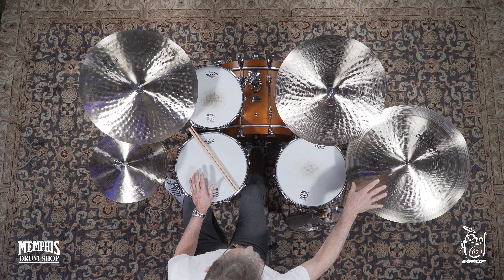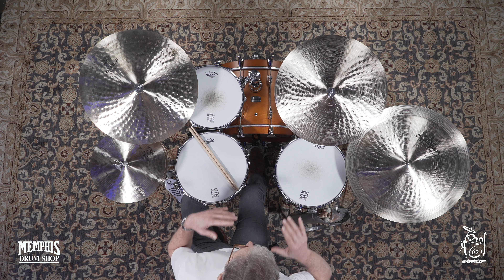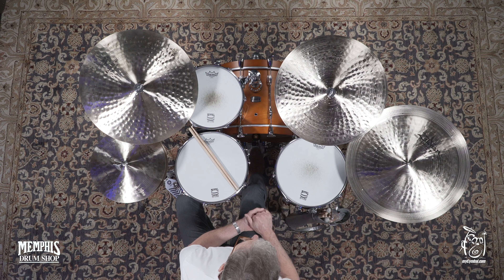Zildjian 22" K Constantinople Swish Knocker Cymbal - John Riley - 2252g (ZPTKCON22SW-090619BB)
Zildjian 22" Prototype K Constantinople Swish Knocker Cymbal  at myCymbal.com.

Other gear used in this video:
• Cymbals (From drummer's L to R): Zildjian 14" K Constantinople Hi Hats, Zildjian 20" K Constantinople Medium Ride Cymbal, Zildjian 20" K Constantinople Light Ride Cymbal
• Snare: Yamaha 14x5.5 Recording Custom Snare Drum